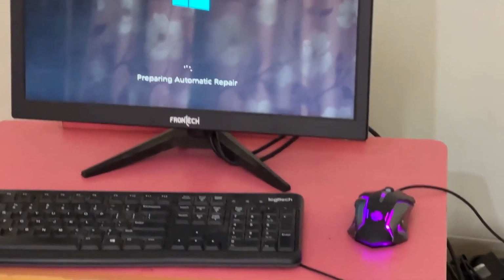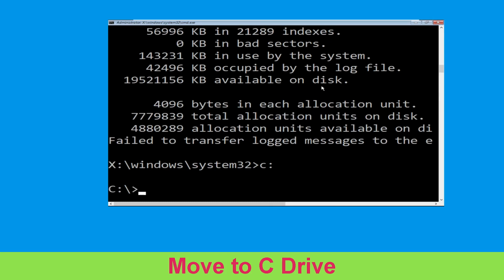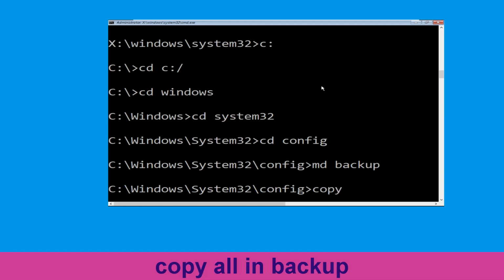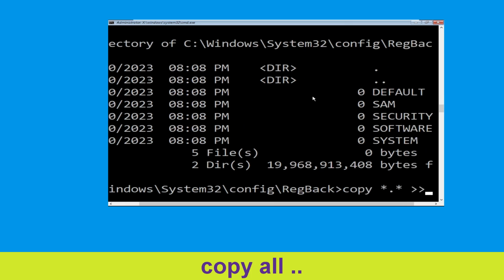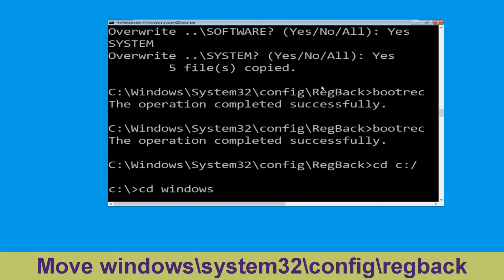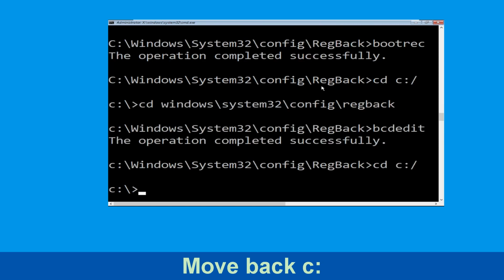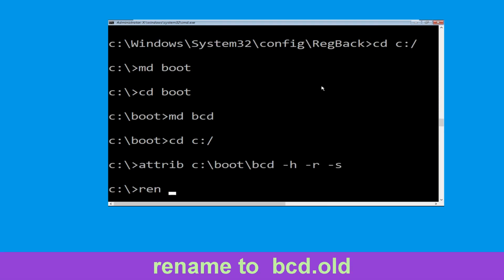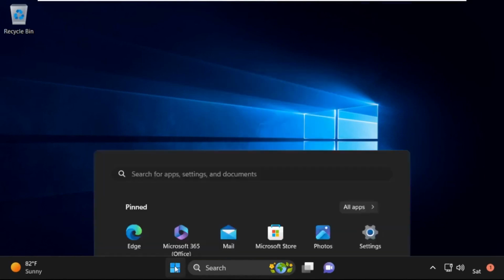How to Fix NO_EXCEPTION_HANDLING_SUPPORT Blue Screen Error Windows 11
• IRQL_NOT_LESS_OR_EQUAL Error
• BAD_POOL_CALLER Error